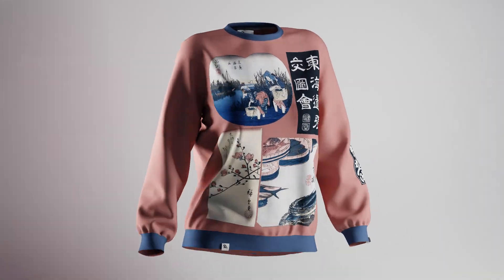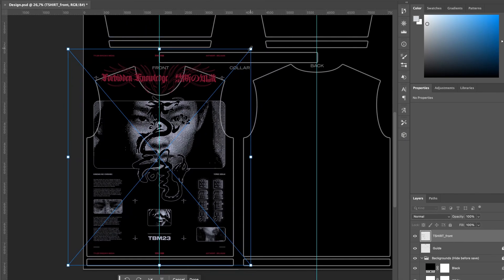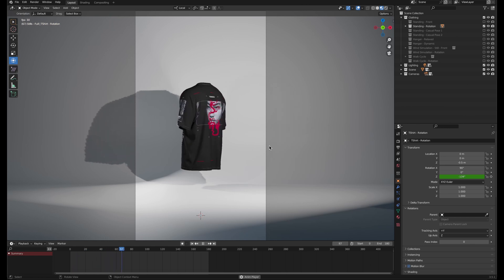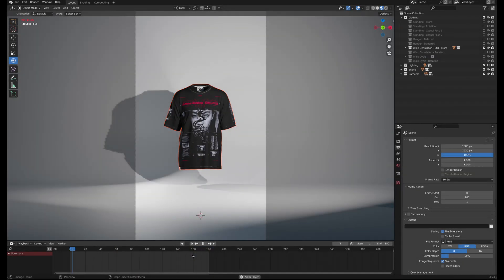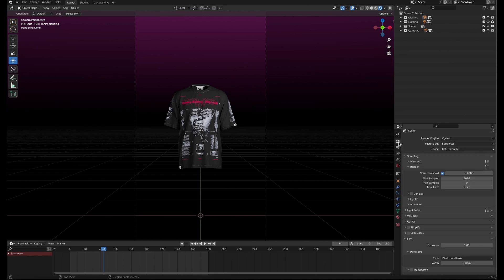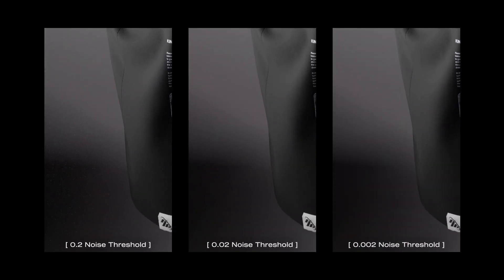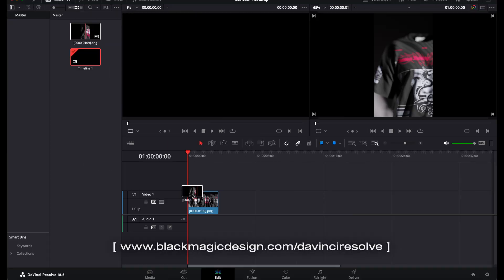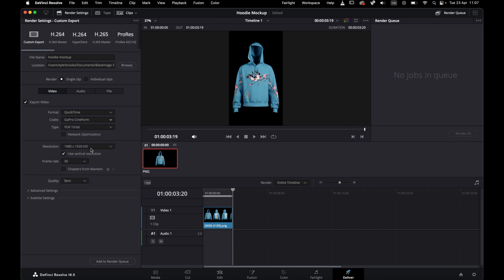3D Clothing Mockups for Blender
00:00 Intro
00:58 Add Design
01:51 Clothing Options
02:07 Customize Animation
03:14 Lighting and Scene
04:20 Camera Presets
04:45 Rendering
06:20 Compositing

You need a flexible solution to present your merch designs - it doesn’t matter if you’re already a Blender expert or have never touched the software before, we’ve collectively spent months designing these mockups to enable you to get sleek results with minimal clicks or tweaking - you can get high quality professional renders right out of the box, or you could dive in and customise details as you wish. There are endless ways to customise the existing assets contained in these mockups without you ever needing to create your own lights, cameras or scene from scratch - but if you are more experienced this is a great base for taking your project to the next level.

Intro & outro music: NIGHT BLOOM - GHOST